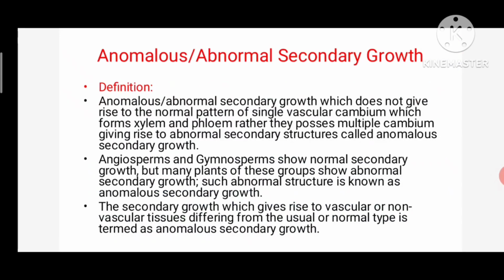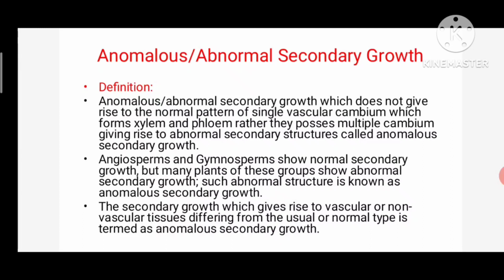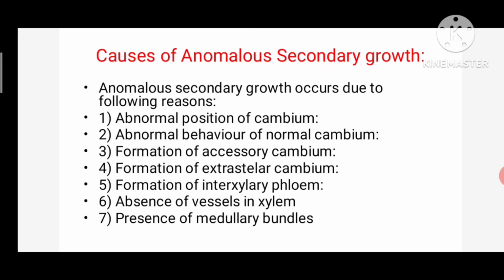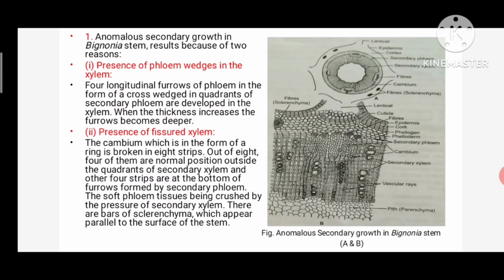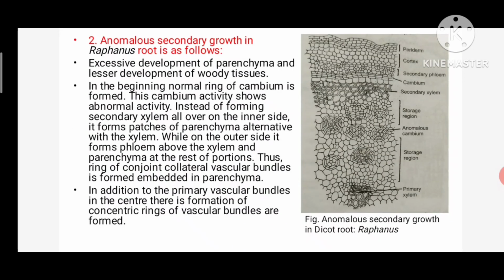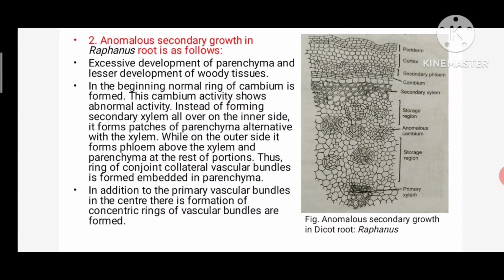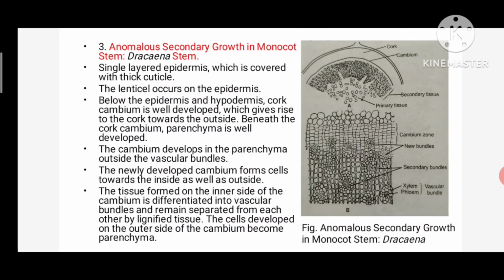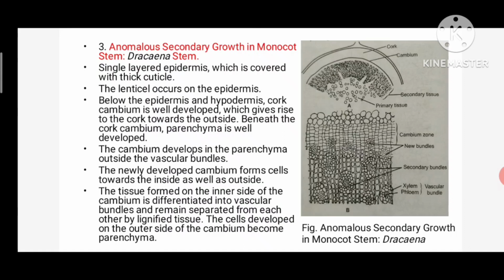Anomalous/Abnormal Secondary Growth